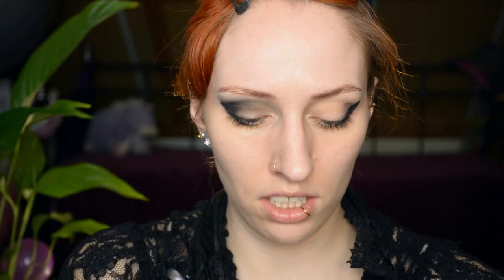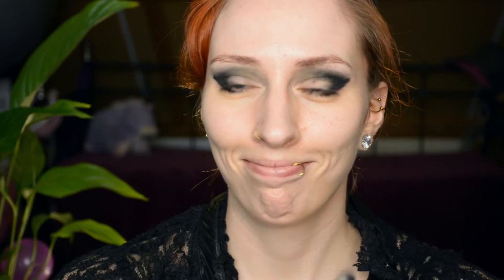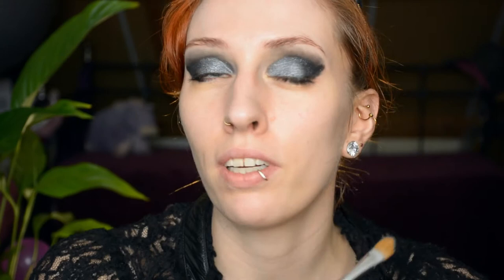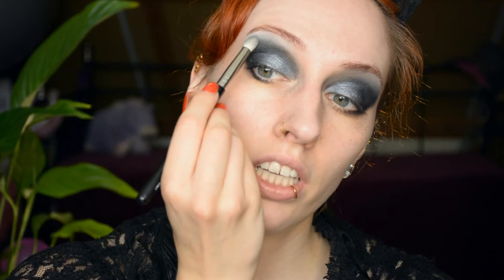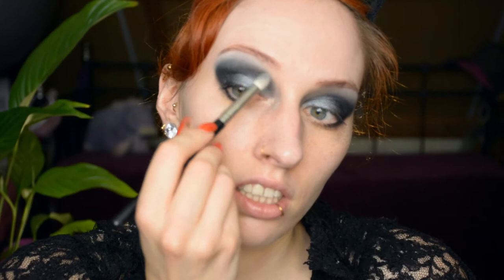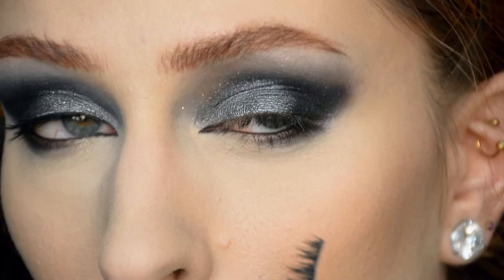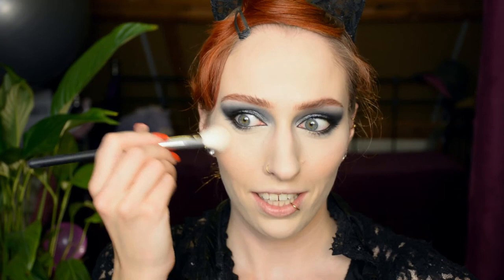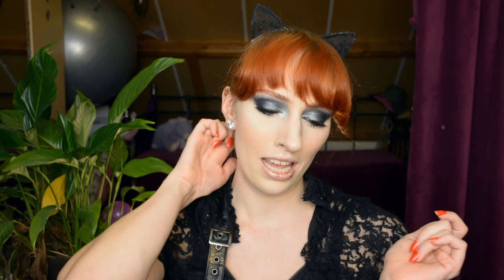Smokey Eye in Summertime, why not??🦇 | Makeup Tutorial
A dark shimmery smokey eye as a summer look? Why not! :D

Products I used:
Eyes:
-NYX HD Studio Photogenic eyeshadow base
-KIKO Lasting Gel eyeliner
-Jeffree Star Cosmetics Cremated palette ‘Mortuary Beautician’ ‘Hearse’ ‘Deathblow’ ‘Wednesday’
-xoBeauty false eyelashes ‘The Brave’

Gezicht:
-NYX The Marshmellow primer
-NYX Bare With Me Tinted skin veil ‘Vanilla Nude’
-Maybelline Instant Anti-Age Eraser ’01 Light’
-Urban Decay Brow Beater pencil ‘Gingersnap’
-NYX Control Freak eyebrow gel
-BH Cosmetic Studio Pro contour kit
-Yves Rocher Botanical Color blush ’06. Rose Peche’
-Urban Decay De-Slick Setting spray
-Jeffree Star Cosmetics Skin Frost ‘Glacier’

Lips:
-Maybelline ColorSensational lipstick ‘842 Rosewood Pearl’

Camera:
-Nikon D5200
-Nikon lens DX VR AS-S Nikkor 18-140mm
Editing software:
-Audacity
Microphone:
-Röde VideoMic Rycote
Laptop: